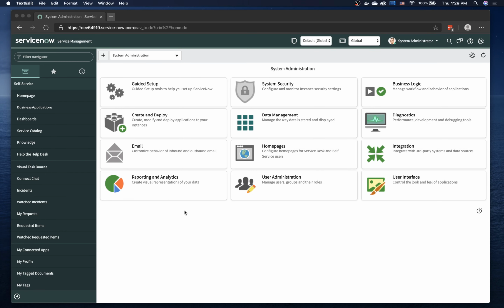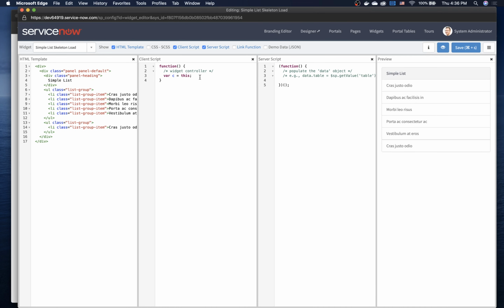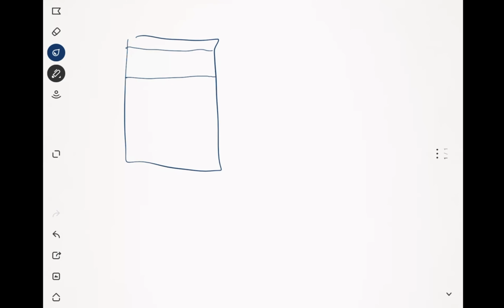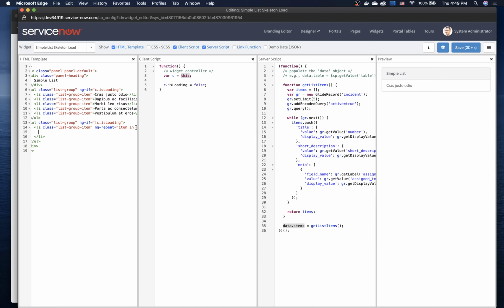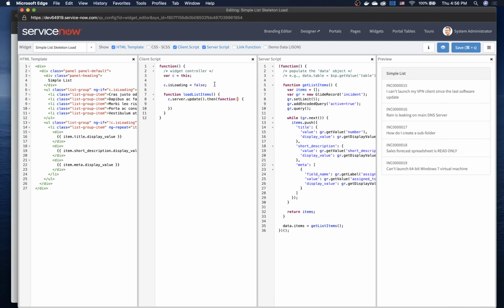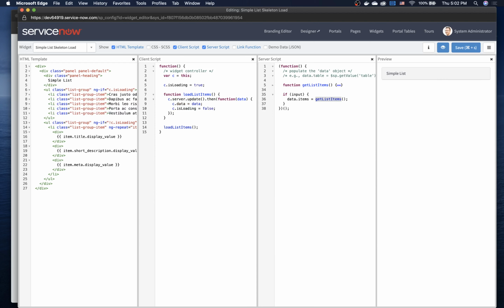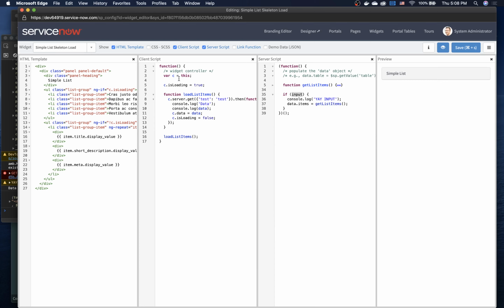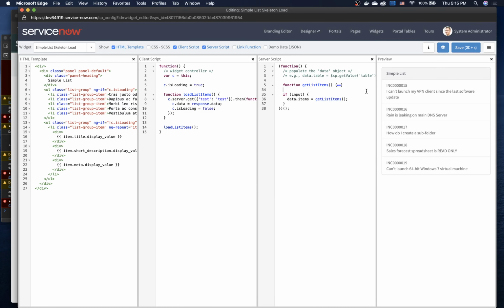Skeleton Loading in Service Portal: Part 1 (Live)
Kicking off the first CodeCreative Live with a ServiceNow Service Portal widget.  In this stream, I attempt to put together a simple list widget that supports skeleton loading to improve perceived page load times by eliminating the initial load time for secondary data.